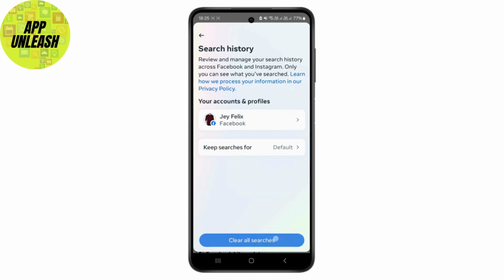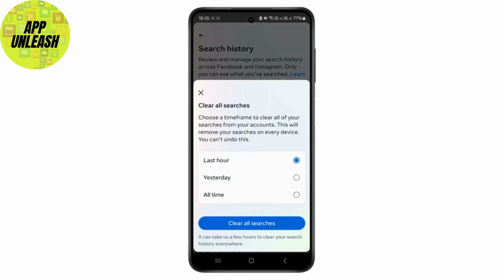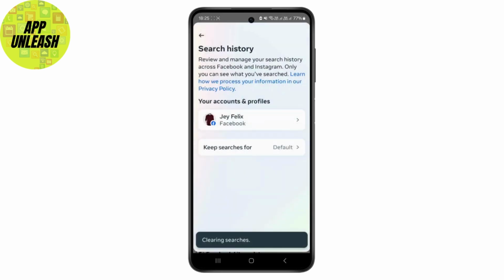How to Clear All Search History on FBLite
How to Clear All Search History on FB Lite (2025)!
Want to clear your search history on FB Lite? This video will show you the simple steps to remove all your past searches from Facebook Lite. Whether you're asking, "How do I delete my search history on FB Lite?" or need help clearing up your account, this tutorial has you covered. Learn how to quickly and easily erase all your search history and keep your Facebook Lite experience private. Watch now and clear your FB Lite search history today!

Timestamps:

00:00 How to Clear All Search History on FB Lite
00:10 How Do I Delete Search History on FB Lite?